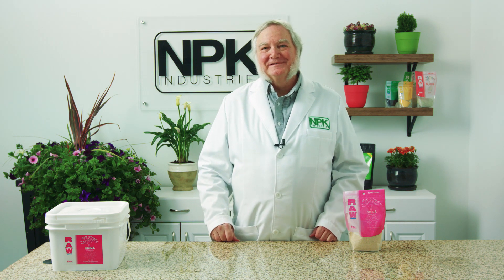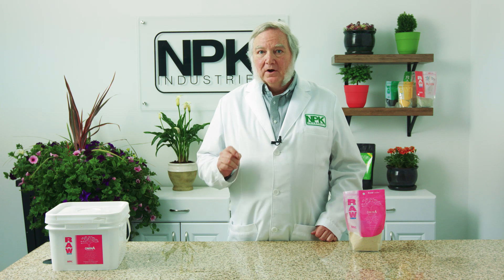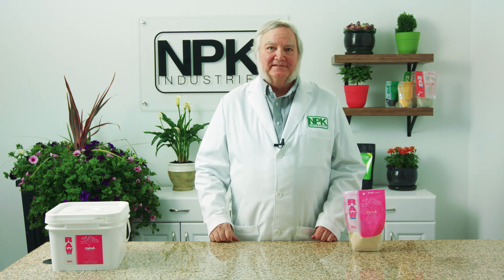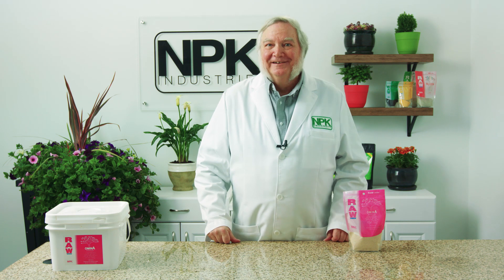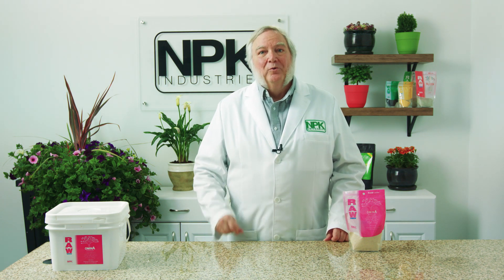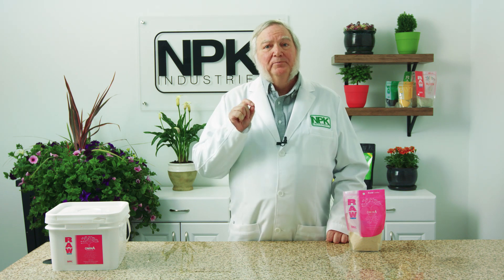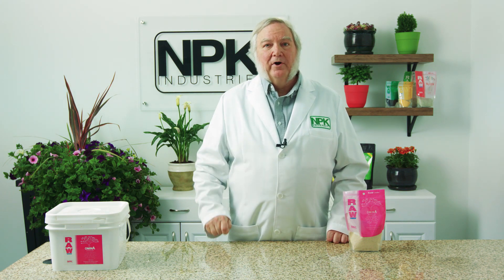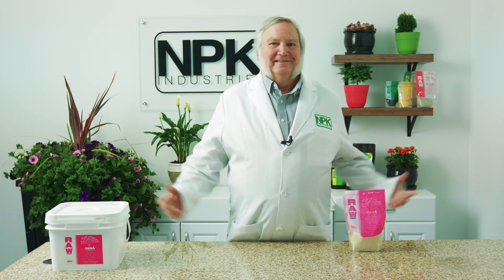Harley Smith w/ 60 Second Product & Tip: Producing Groumet Quality Lettuce w: Amino Acids